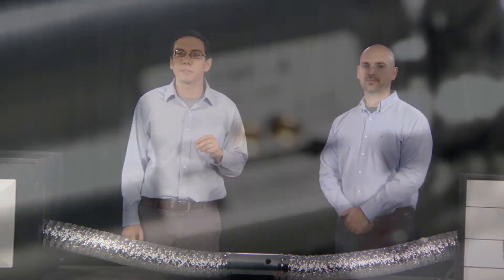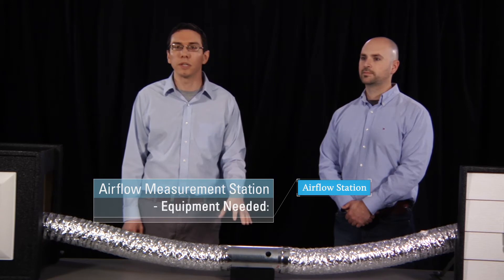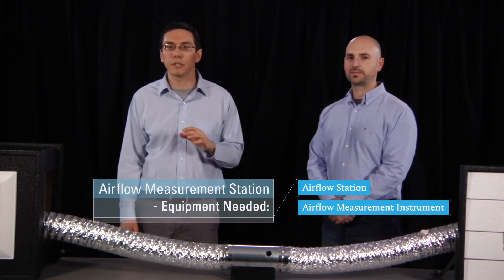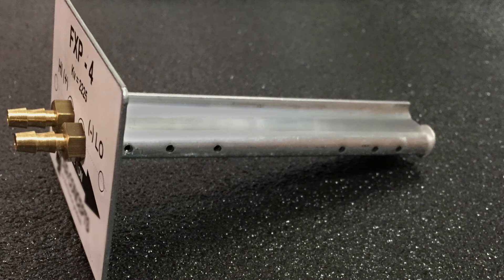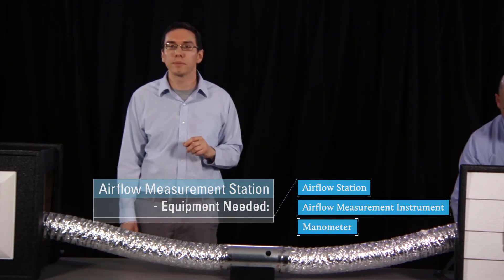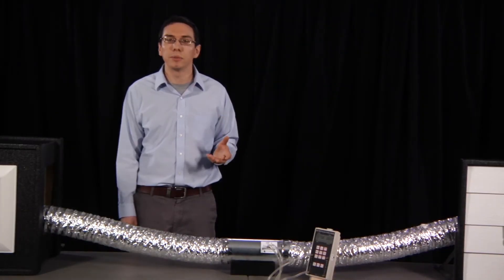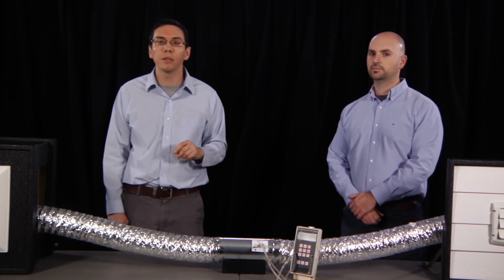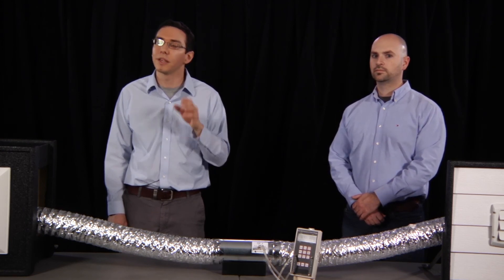How to Measure Whole-House Ventilation Airflow Video 4 of 4 – Mid-stream in Duct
This video describes the two (2) methods that can be used to measure ventilation airflow as it flows through the ventilation system.